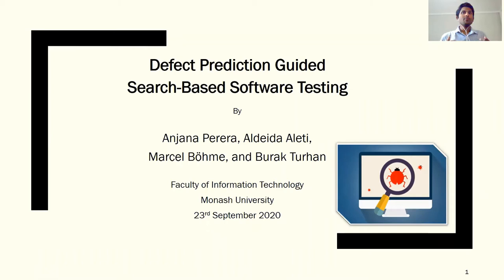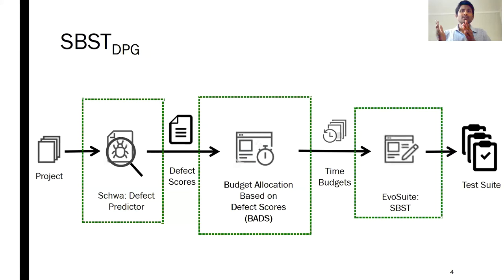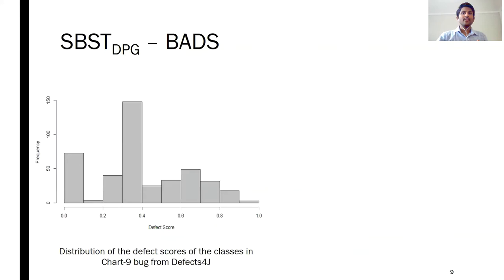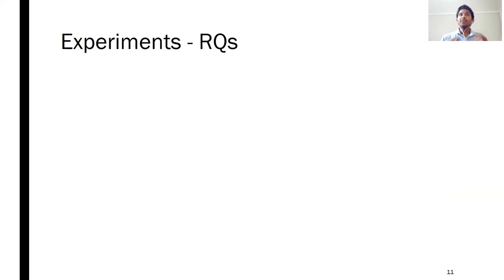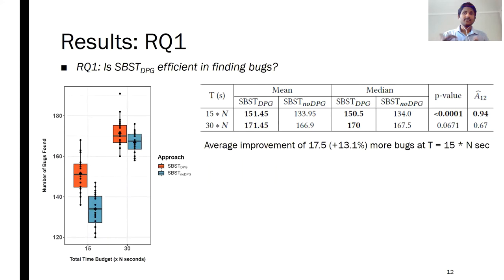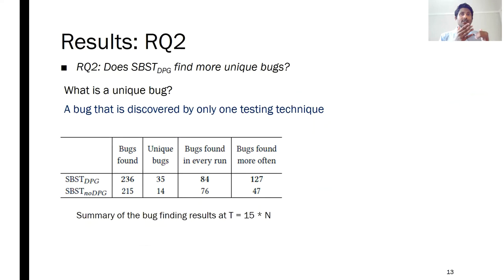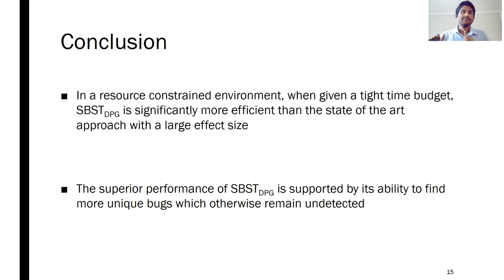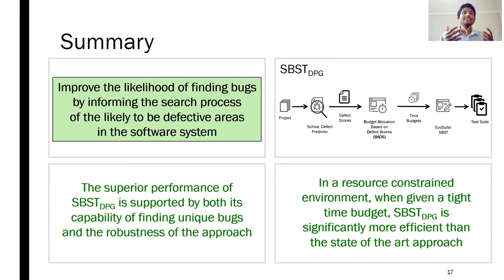ASE2020: Defect Prediction Guided Search-Based Software Testing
Anjana Perera Monash University, Aldeida Aleti Monash University, Marcel Böhme Monash University, Australia, Burak Turhan Monash University